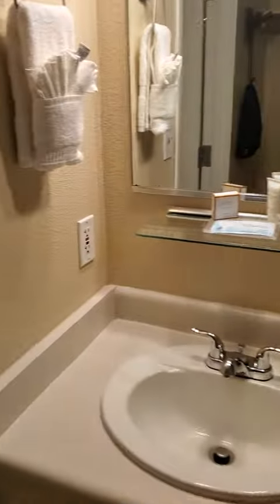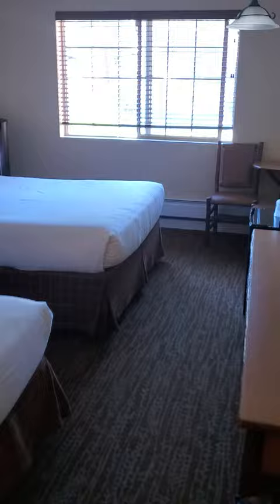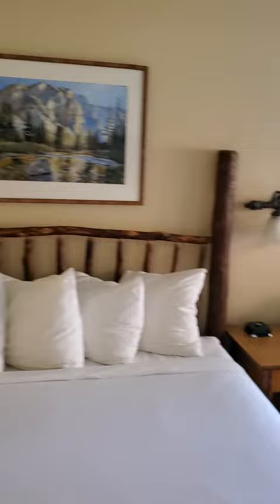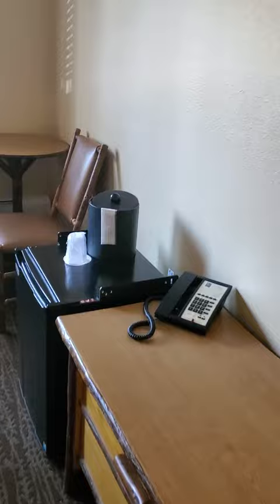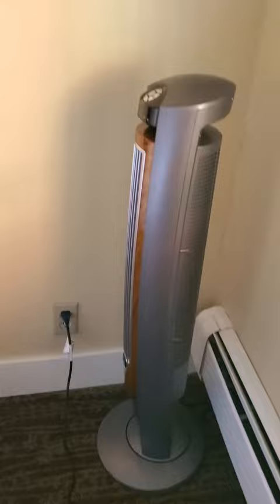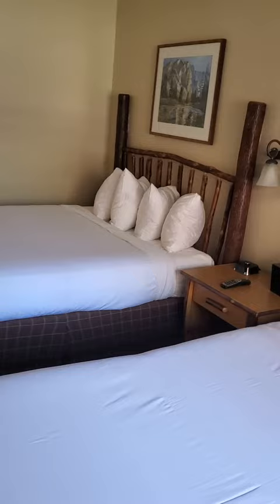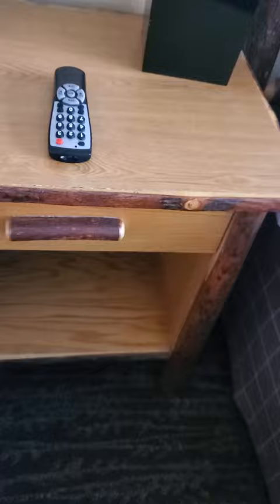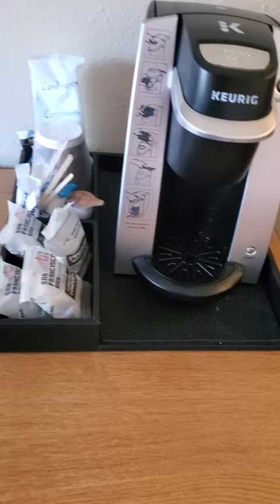John Muir Lodge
See a standard room at the John Muir Lodge in Kings Canyon National Park. Note: no air conditioning and no elevators. There are 2 floors at this lodge with a comfortable lobby that has a microwave as well as games and puzzles. There are also several outdoor decks with chairs and rockers.